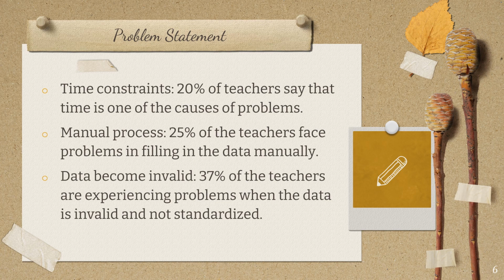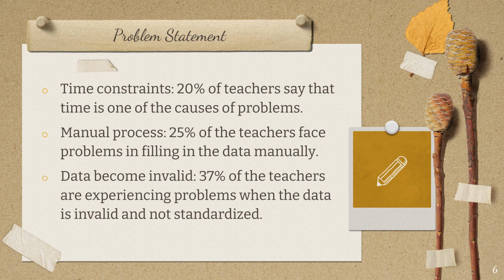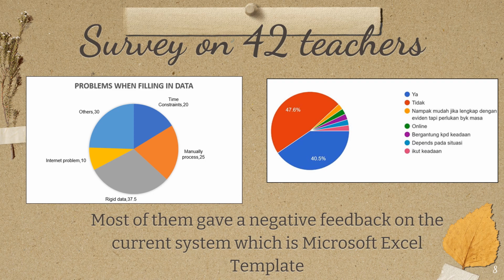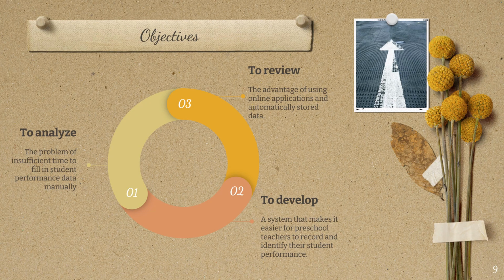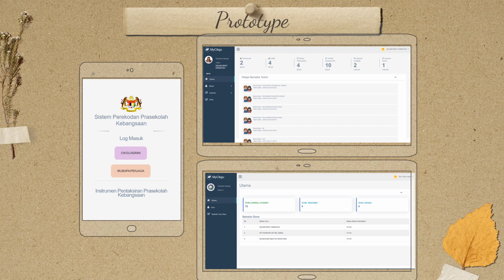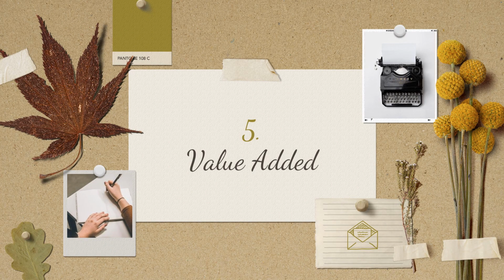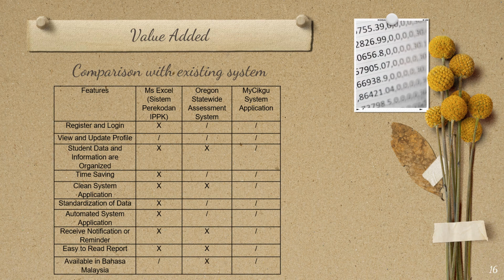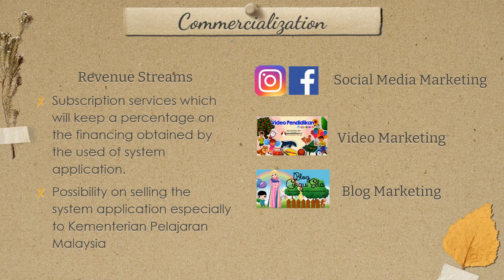MyCikgu System Application untuk Prasekolah Kebangsaan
International University Carnival E-Learning (IUCEL) by Universiti Utara Malaysia.
Contestant:
Nur Irdina Iwani
UniKL MIIT